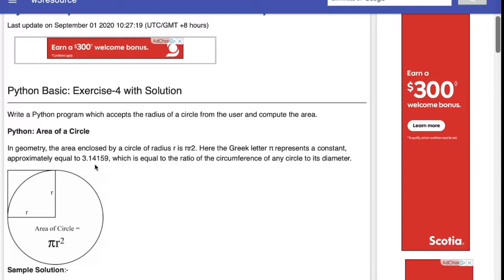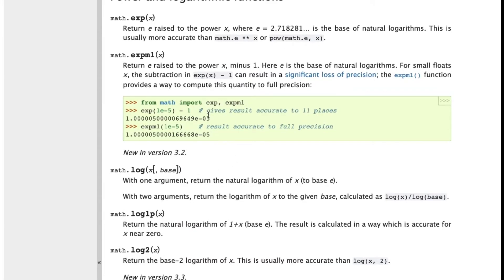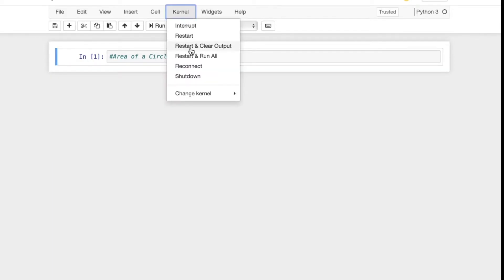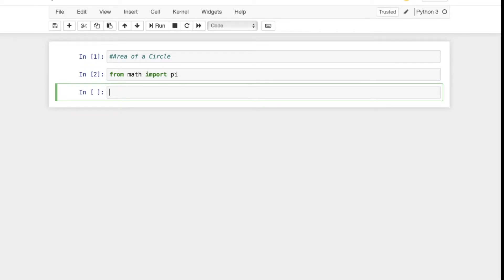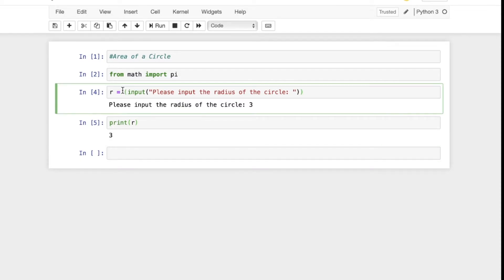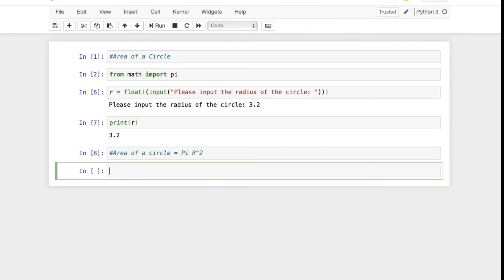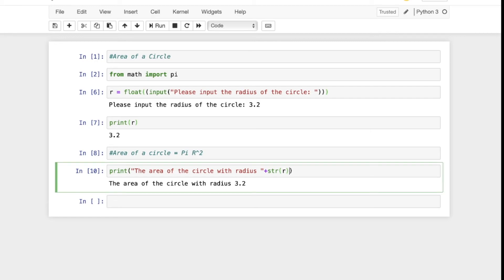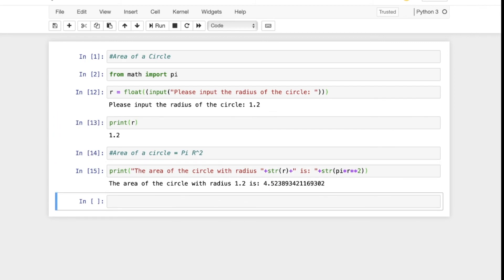How To Calculate The Radius Of A Circle Using Python - Beginner Python Tutorial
A common question is how to calculate the radius of circle using python.

🐥 Check me out on twitter @InternetGav
👾 Check me out on Twitch @CosmoGav